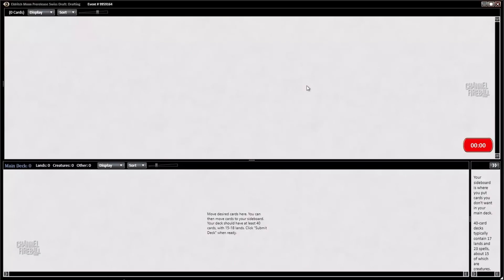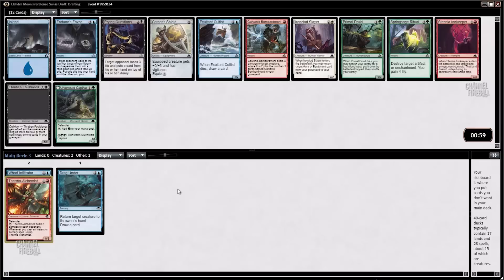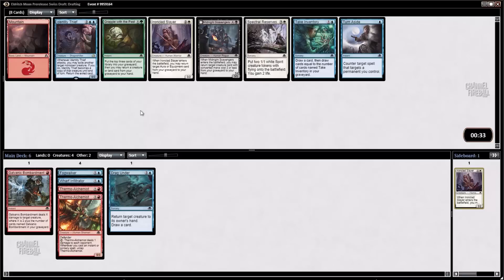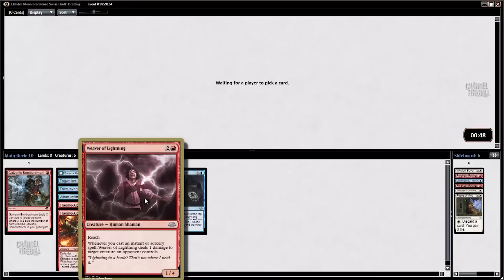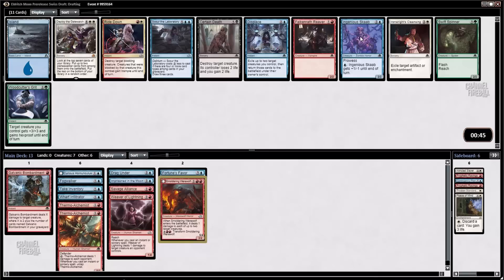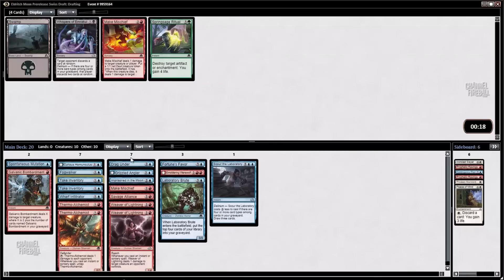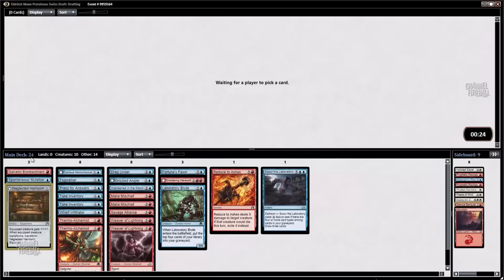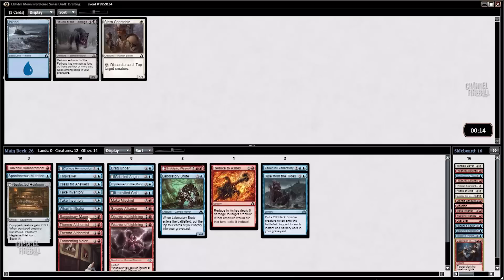Channel Marshall - Eldritch Moon Draft (Drafting)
Learn the ropes of the new Limited format with the host of Limited Resources, Marshall Sutcliffe!